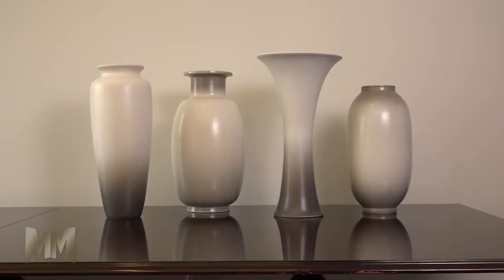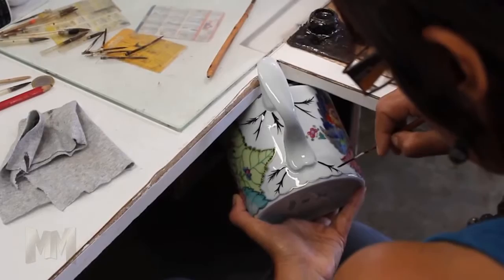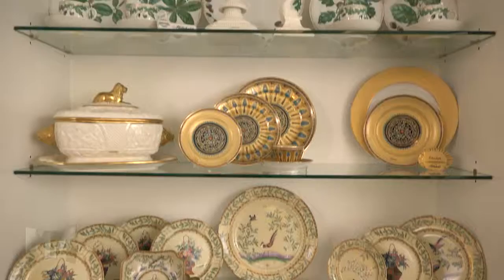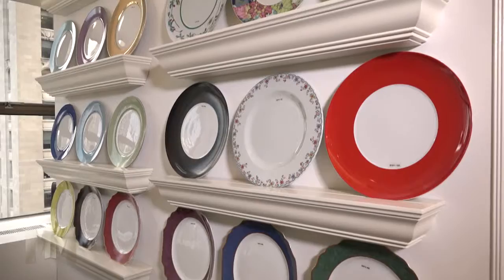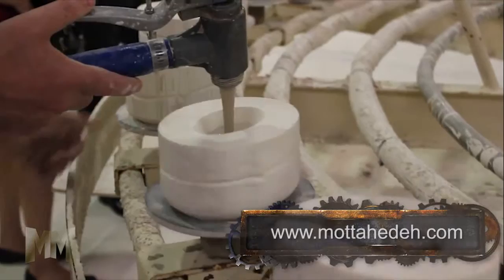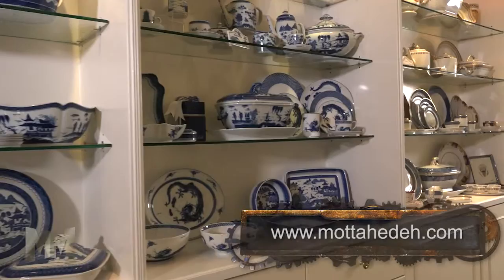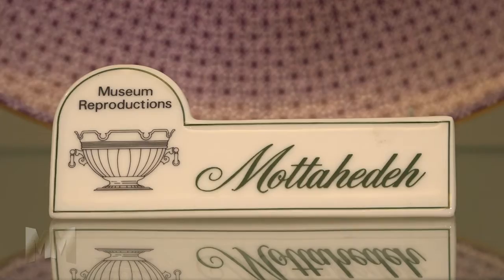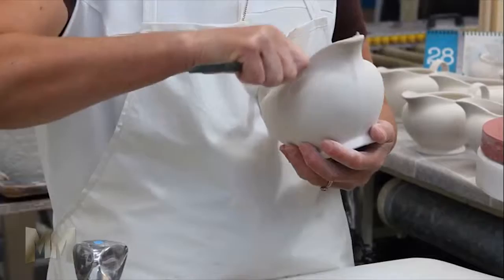Mottahedeh from Manufacturing Marvels